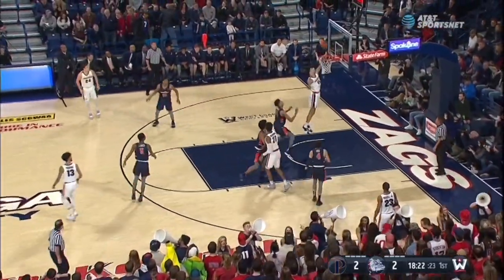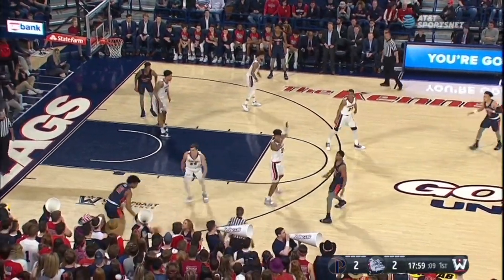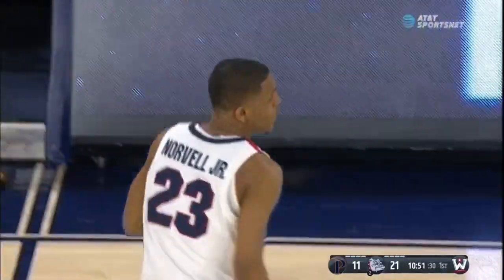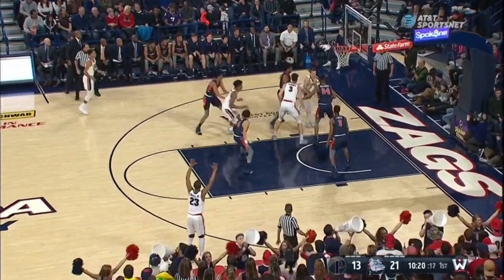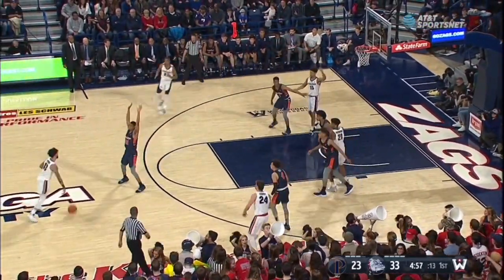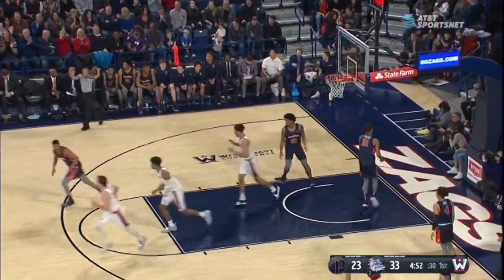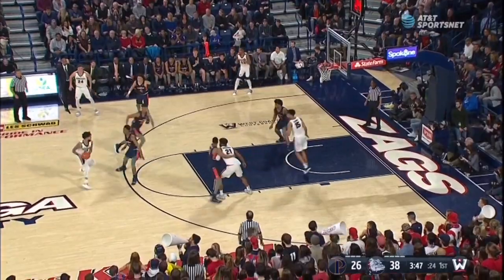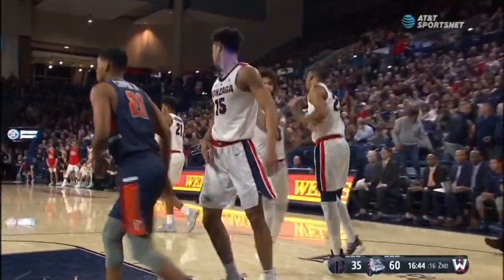Zach Norvell JR vs PEW 21 PTS 2.21.19